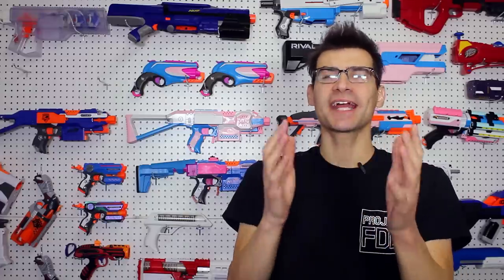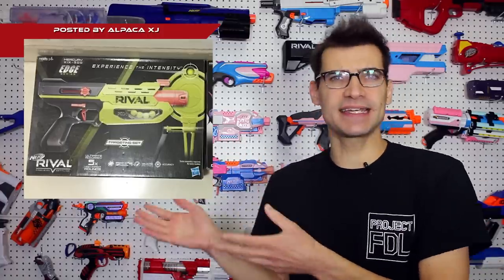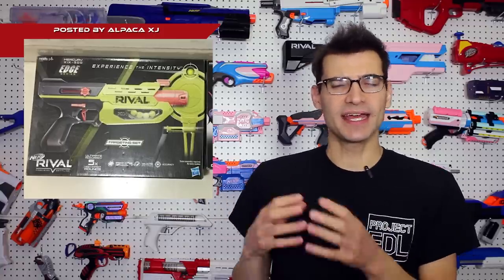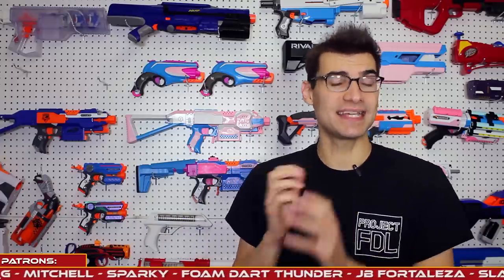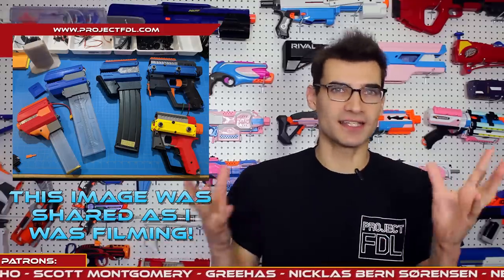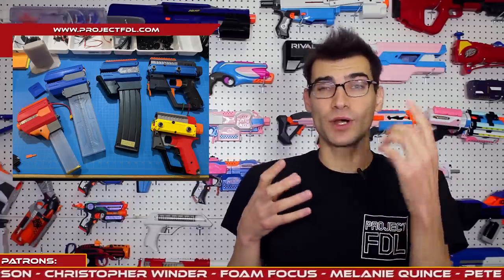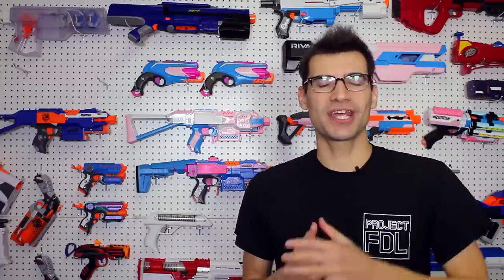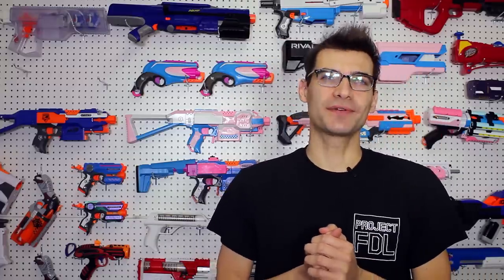NEW LEAKED Blaster! Rival Mercury! New FDL Blaster?! This Week In Nerf News #89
Jangular
1769 Hillsdale Ave. # 54419